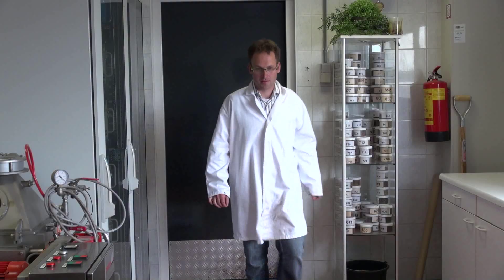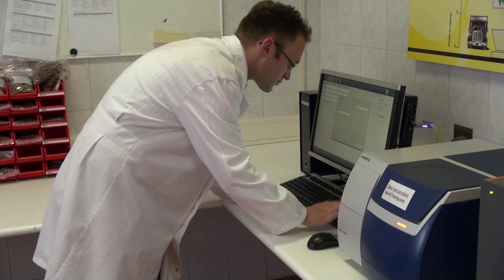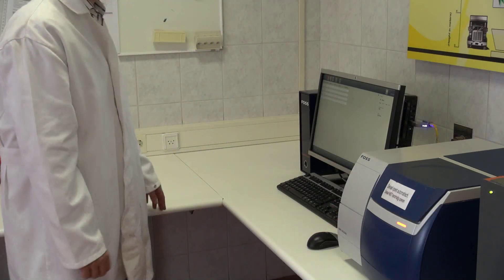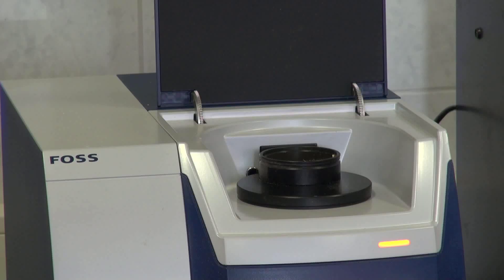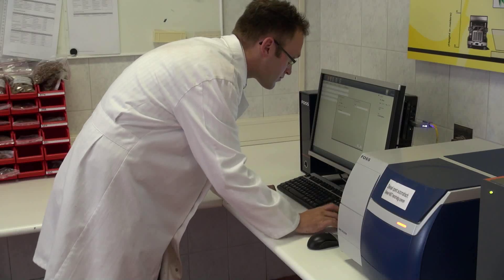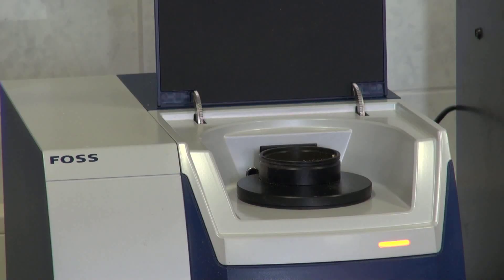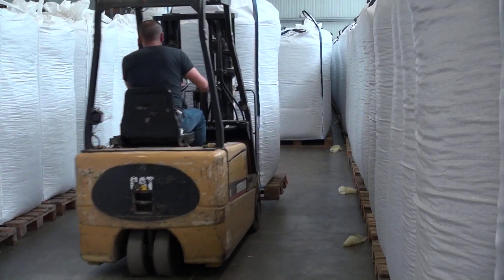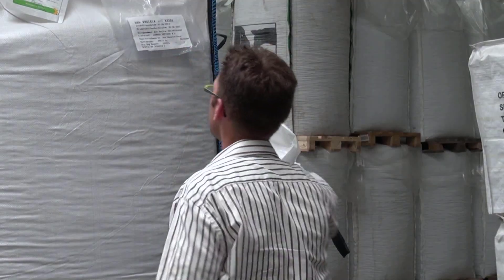Jonker PetFood - Petfood future founded on high performance NIR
After many years of using NIR for quality control, Jonker Petfood in the Netherlands have upgraded to a new state of the art NIR instrument. Calibrations developed over 15 years could be transferred, trouble-free with no loss of data.